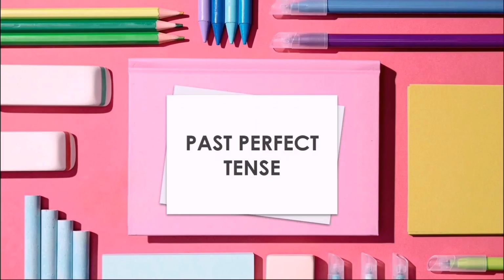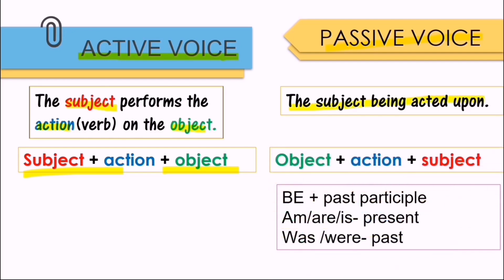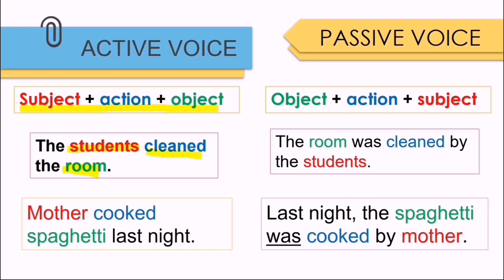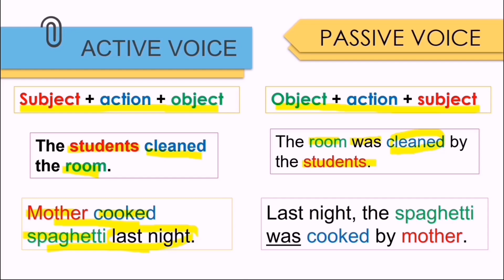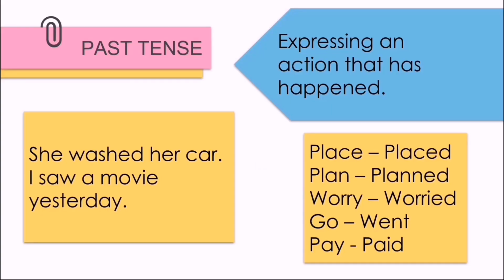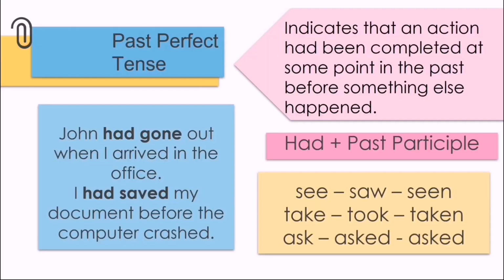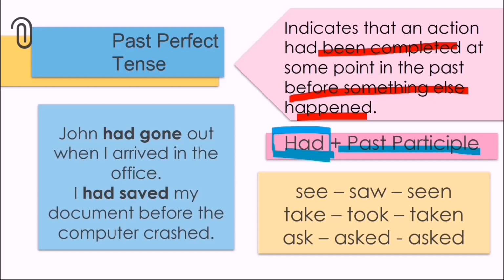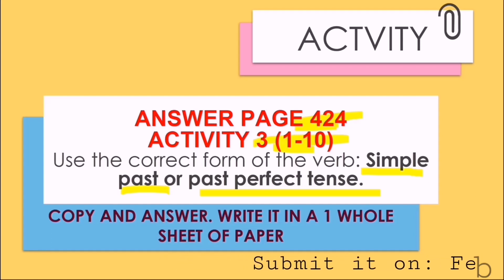English 7 week 22